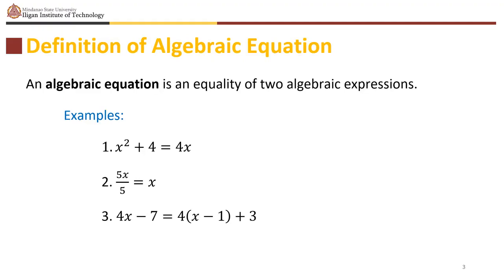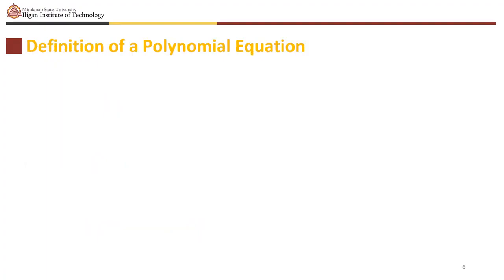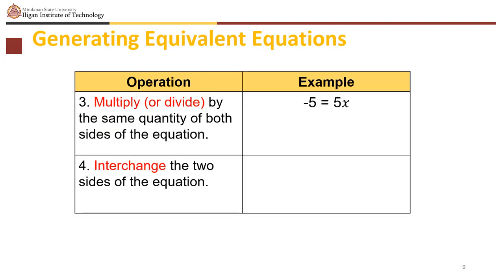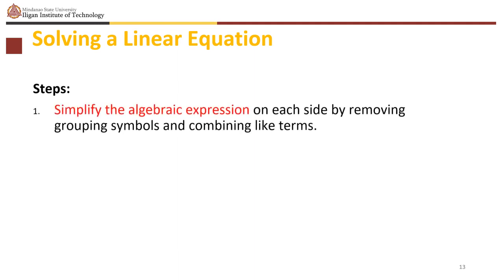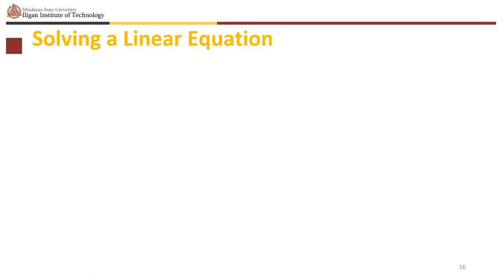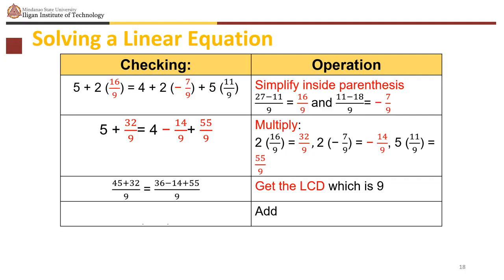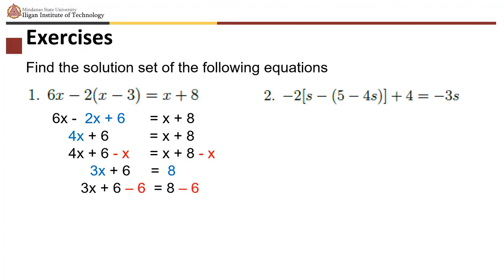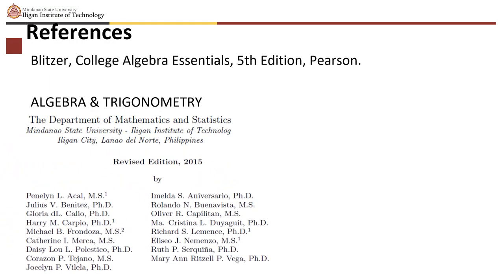1 Algebraic Equations Linear Equations